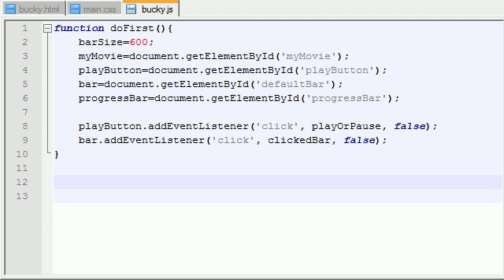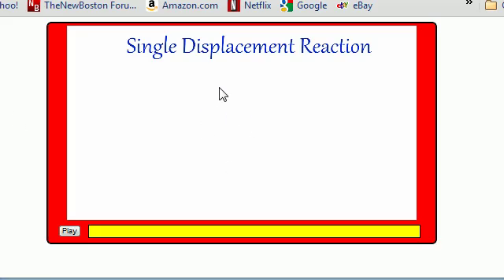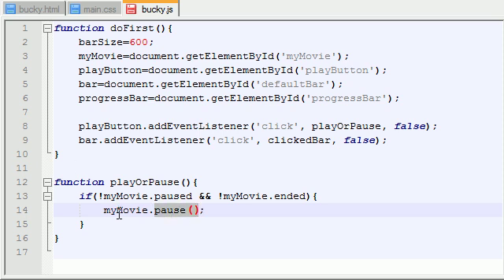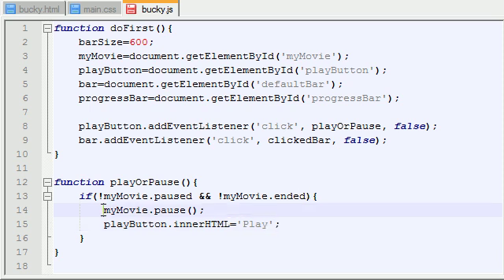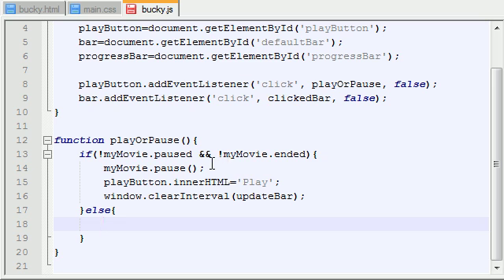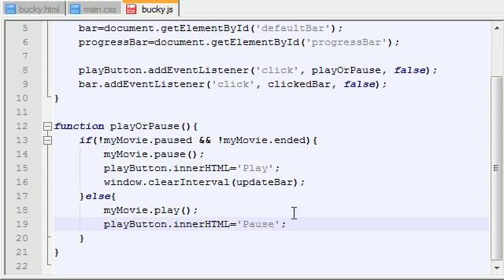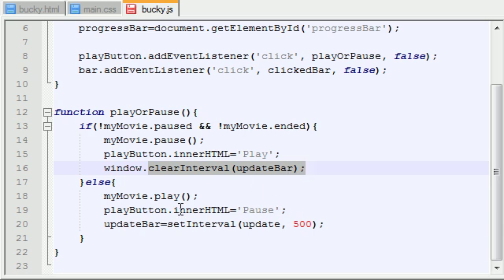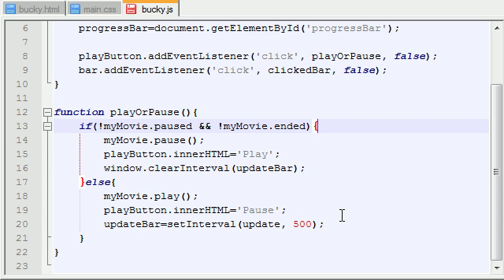HTML5 Tutorial - 32 - Playing and Pausing the Movie